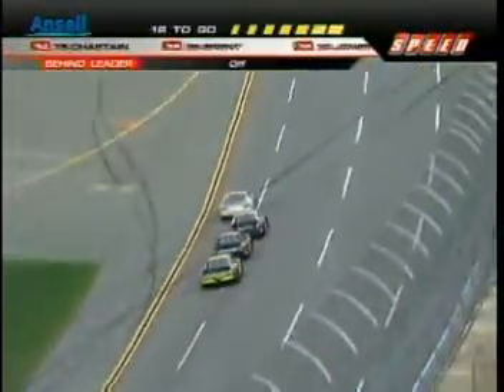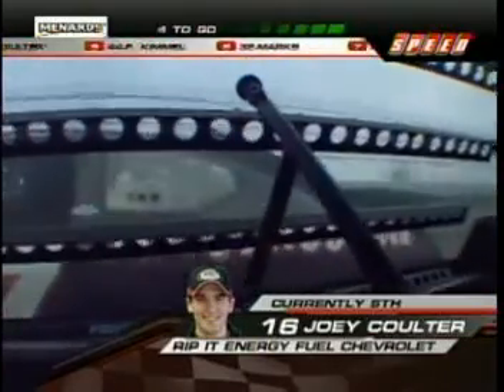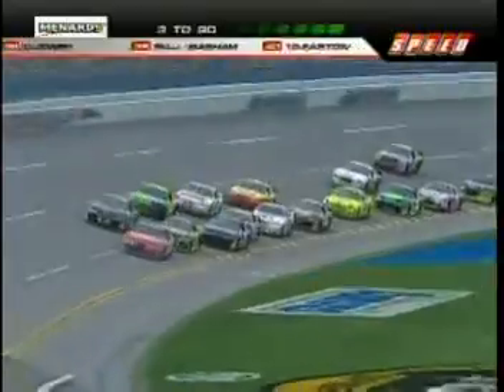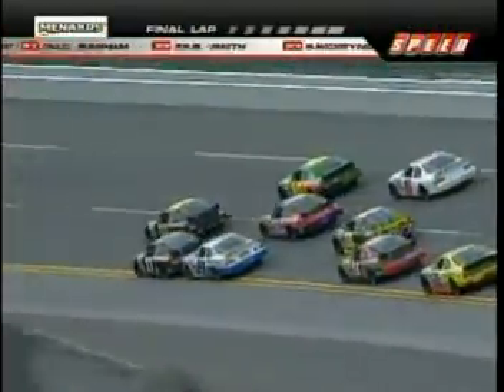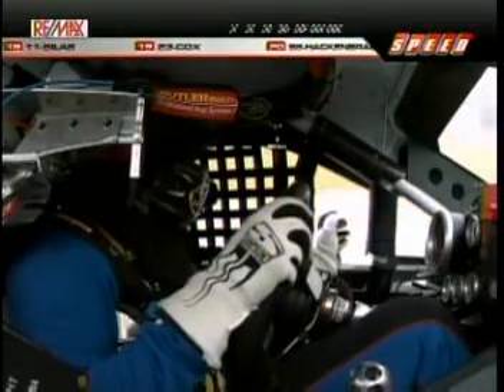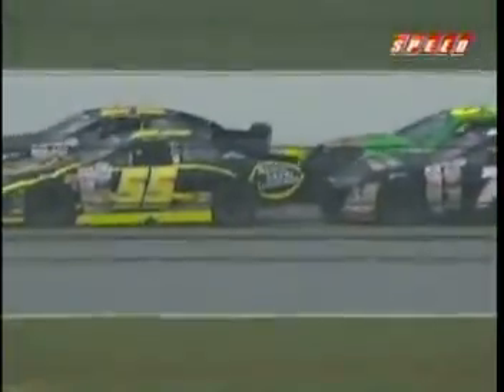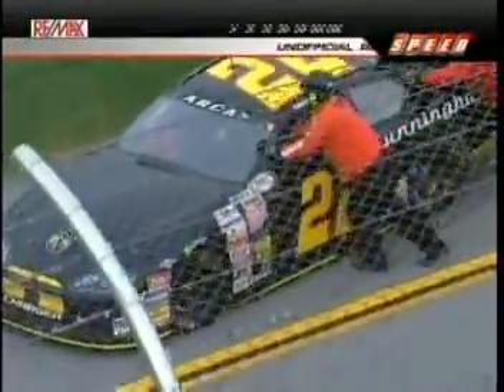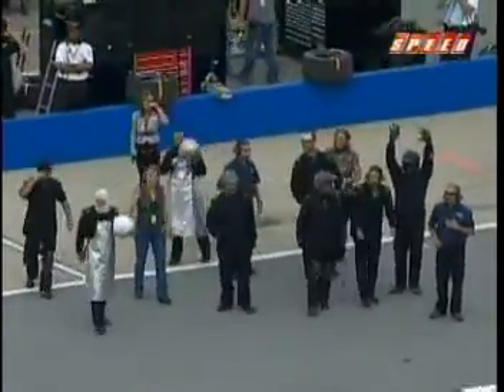Highlights ARCA Racing Series 250 Talladega Part 2 2010 Stock Car Beating and Banging.mpg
Highlights ARCA Racing Series 250 Talladega Part 2 2010 Stock Car Beating and Banging